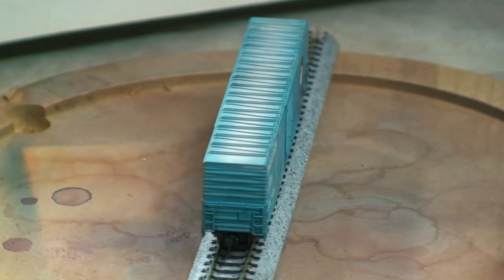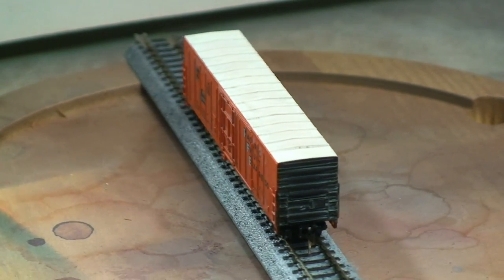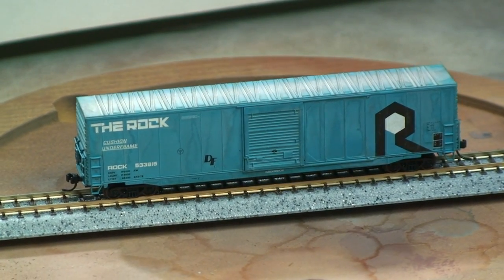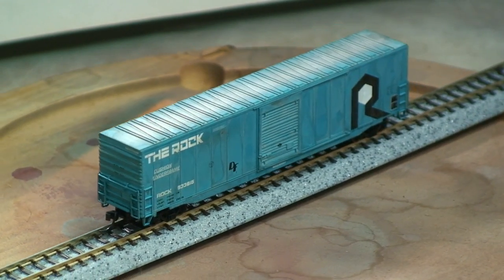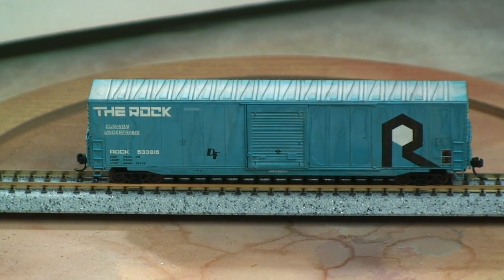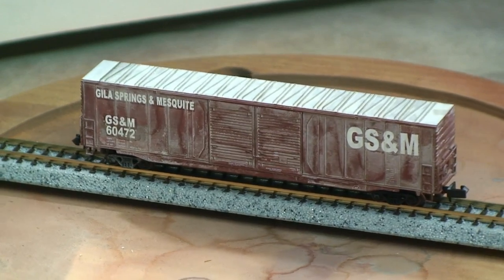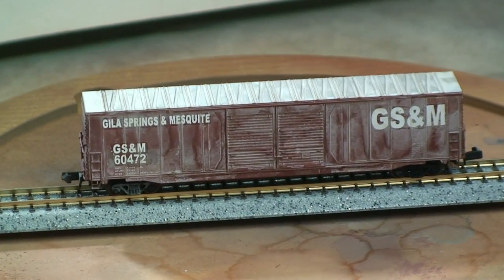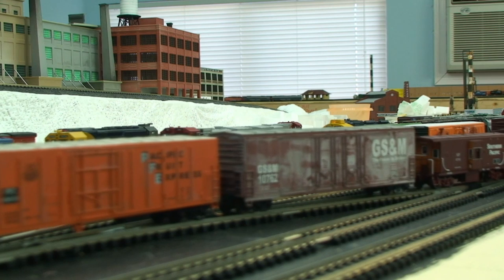Episode 6: Review of the 3rd Wash on Layout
Weathering Wash Episode 6 is a review of the 3rd wash on the layout after weathering model railroad train cars.

Weatherning Wash is a 10 part series on how to weather your model train cars with a 3 step wash & a Little AirBrush work.  All done with simple to copy skills and techniques.